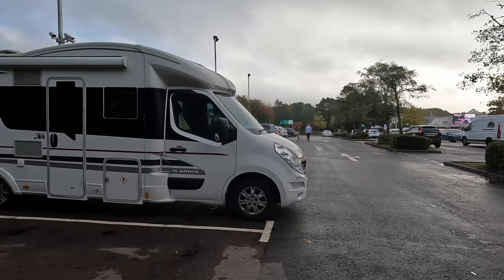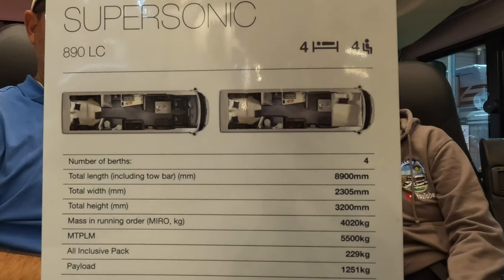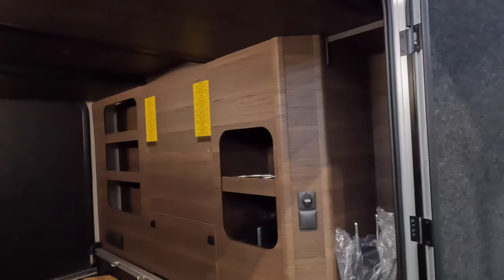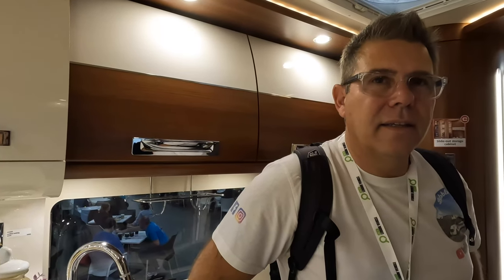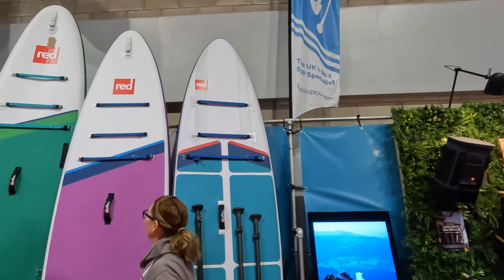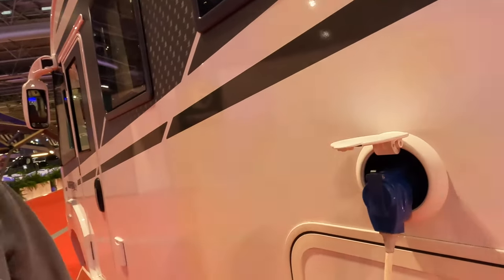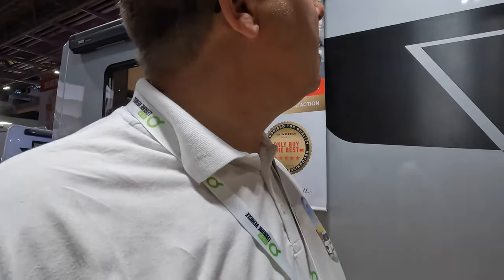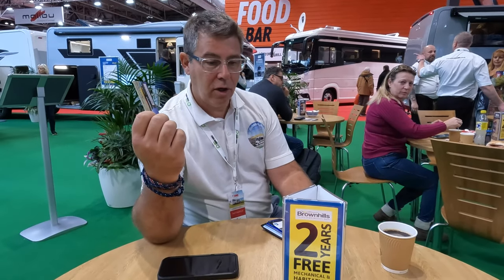NEC MOTORHOME AND CARAVAN SHOW OCT 2022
As we are now full time motorhome travelling, what better place to venture, than to see what is on offer for a larger space when full time living. It has become apparent that we do need to look at something with more split living, but also a garage.

We take a look at the new Adria Supersonic against some of the other big players out there that offer a much larger space for living. See what you think.

OUR EQUIPMENT :
GoPro Hero 10
GoPro Volta
Rode VideoMicro Compact
Nikon D5600